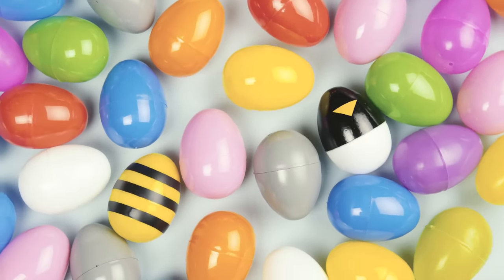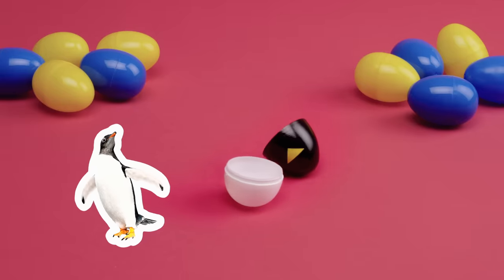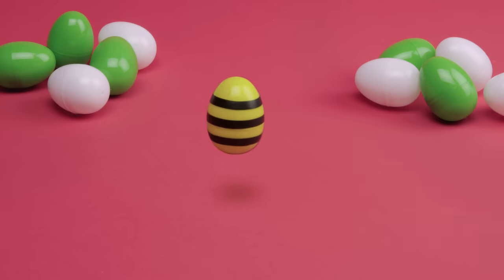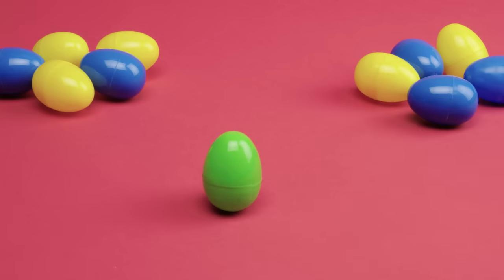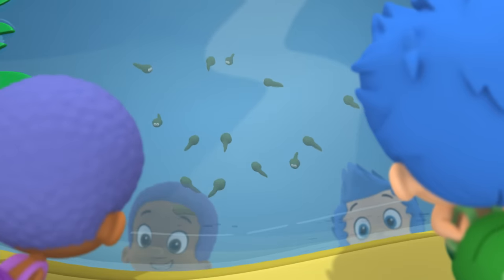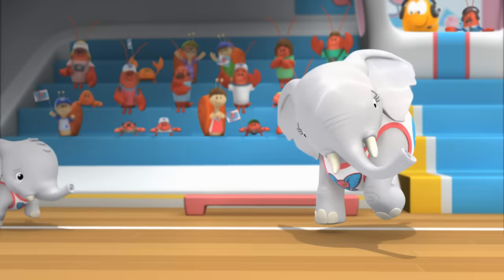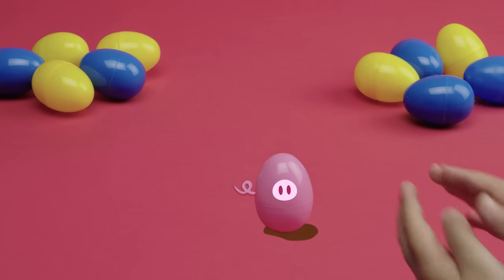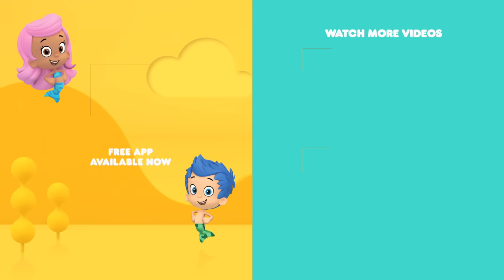Bubble Guppies Surprise Eggs Guessing Game Ft. Deema, Nonny, & More! | Nick Jr. Games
Play an egg-celent guessing game with your preschooler and see what surprises are inside! Find more ‘Bubble Guppies’ weekday mornings on Nickelodeon, and everywhere you find Nick Jr.

In this video, you are given hints about what animals or insects are hiding inside toy eggs. Can your Bubble Guppies fan guess what’s going to hop, buzz, or waddle out of these surprise eggs? Take a closer look at the clues before making a guess. After each insect or animal makes an appearance, you will get to watch educational moments from full episodes of ‘Bubble Guppies.’  Watch as Deema, Goby, Gil, Molly, Oona, and Nonny share fun facts about penguins, bees, elephants, frogs, and more!

Kids can watch full episodes of their favorite Nick Jr. shows weekdays on Nickelodeon and all week long on the Nick Jr. channel

***ADVERTISEMENT***

Take on shapes, colors, numbers, letters, and more challenges while having fun with the PAW Patrol pups, Shimmer & Shine, Blaze, and other Nick Jr. friends! 🎮